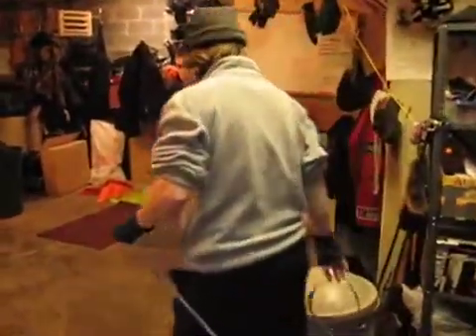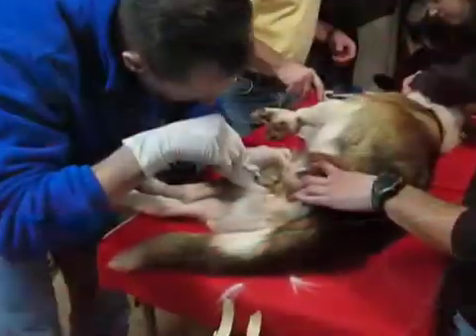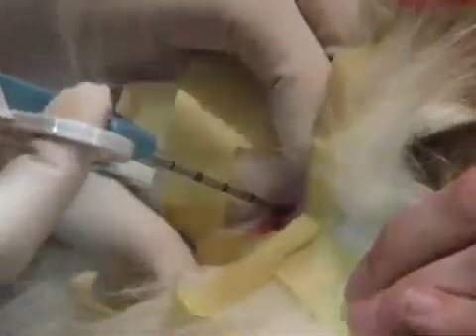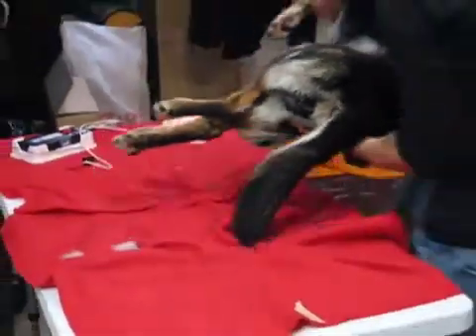Physiology Research At SP Kennel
-- Dr. Michael Davis talks about the physiology research at SP Kennel, Two Rivers, Alaska with Aliy Zirkle and Allen Moore